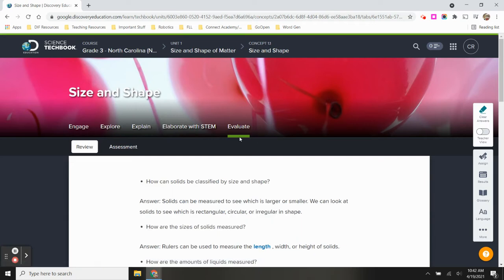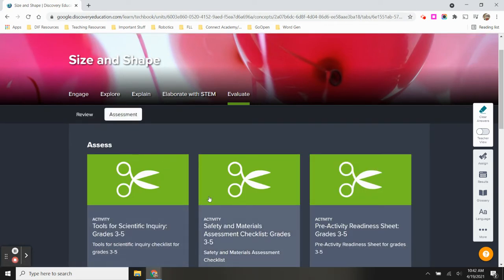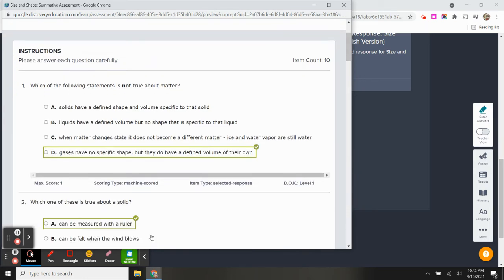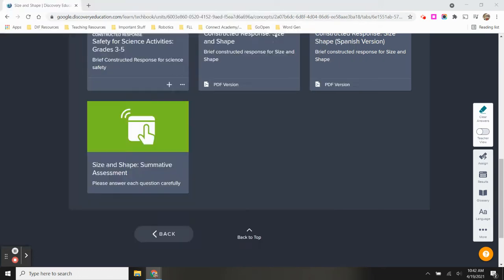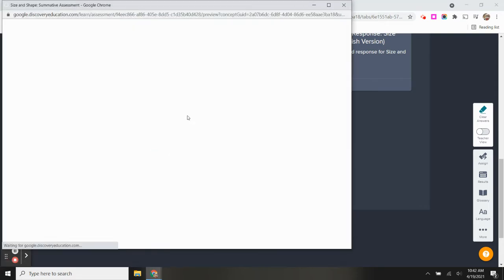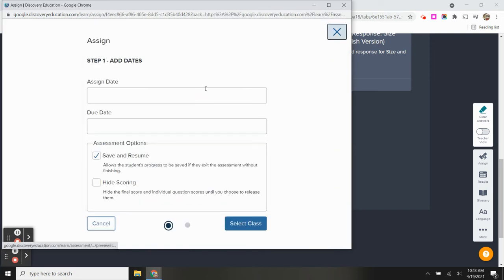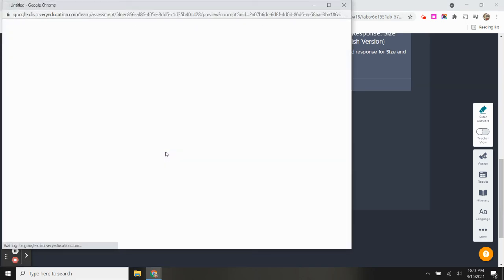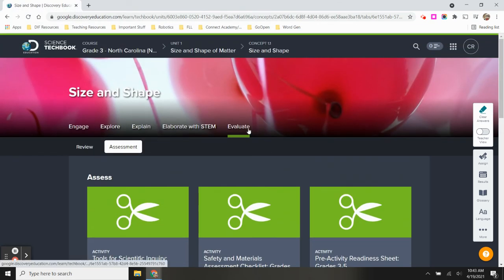DE Science Techbook Evaluate